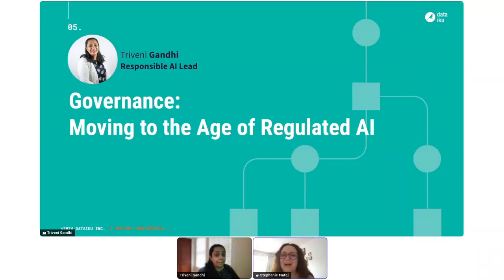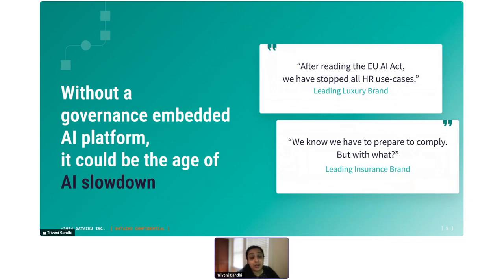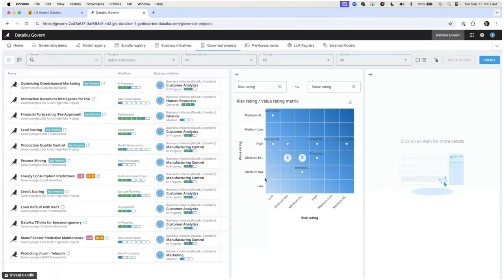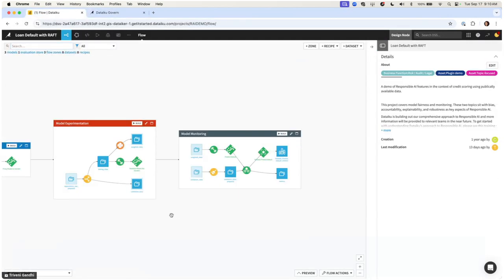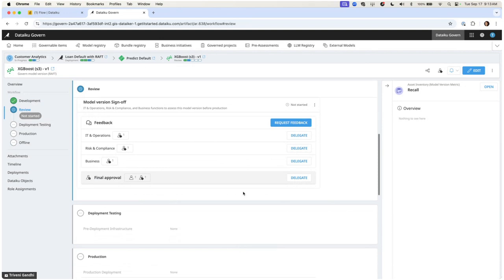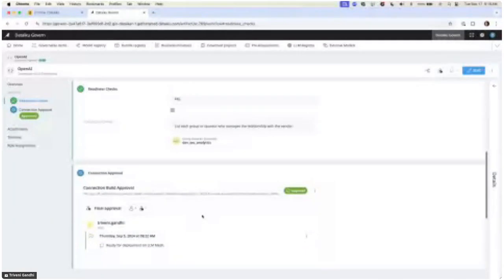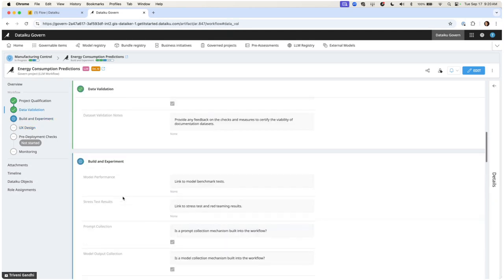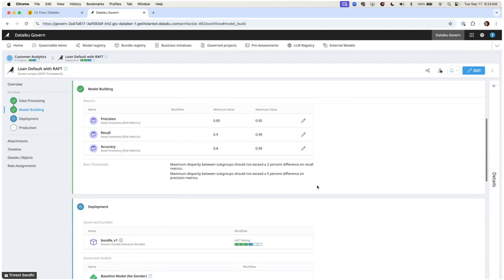AI Governance Without Limits: Ensuring Organization-Wide Control of Diverse AI Models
As AI models proliferate from various sources—whether procured, developed in-house, or built on third-party platforms—ensuring governance has never been more critical. In this session, Triveni Gandhi will demonstrate how Dataiku helps you achieve comprehensive AI Governance, including for Generative AI, enabling safe and scalable adoption across your organization.